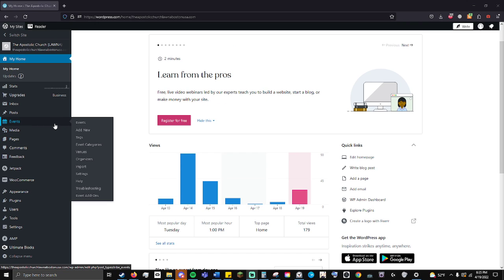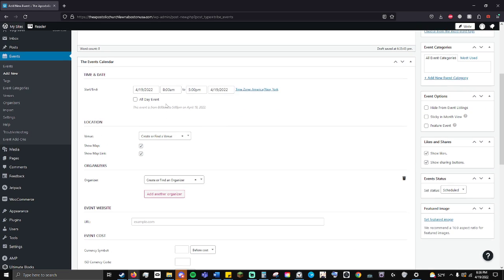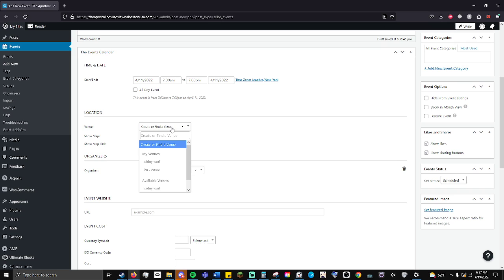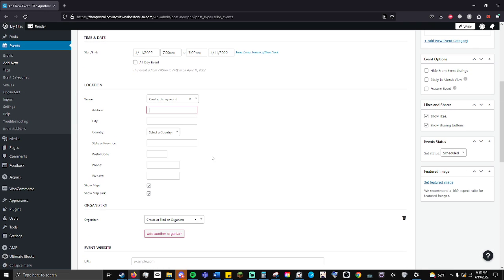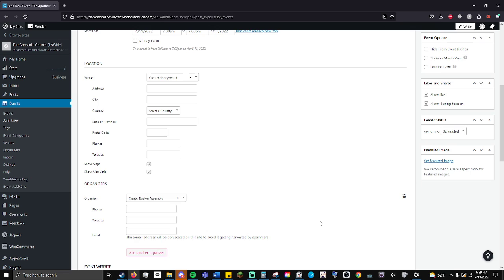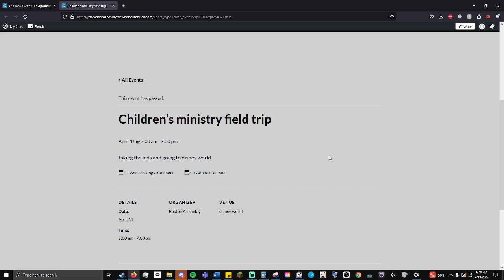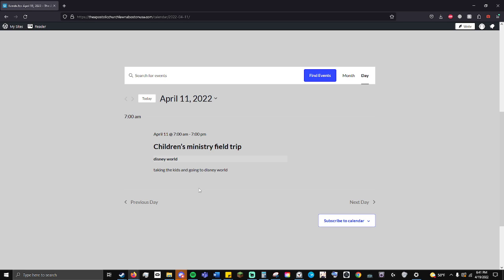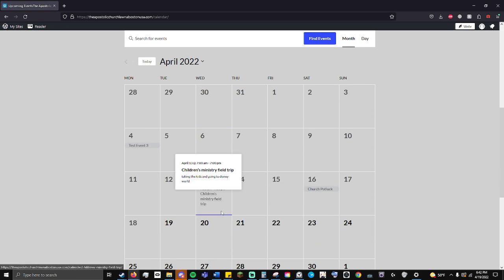The events calendar, editing and adding new events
This video goes over the calendar and how to manage your events